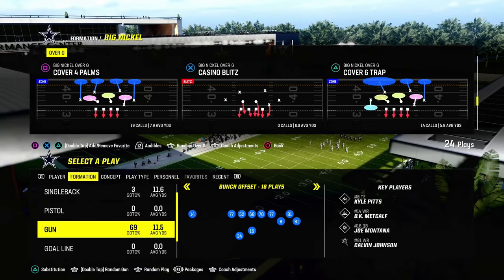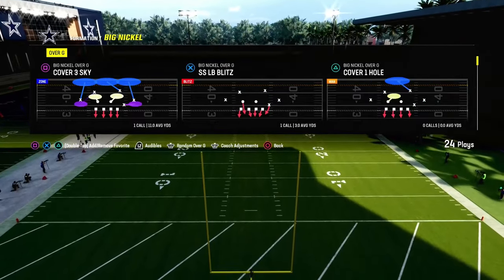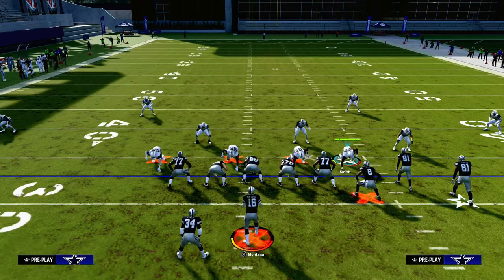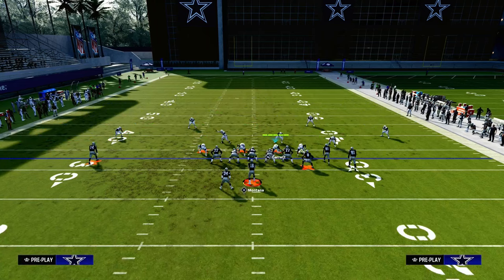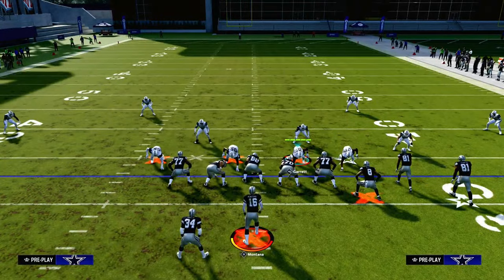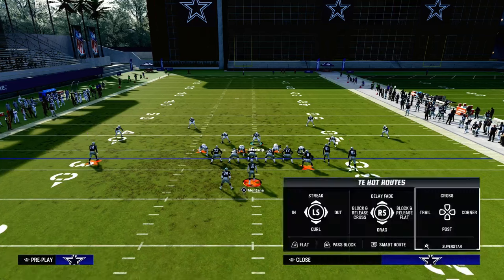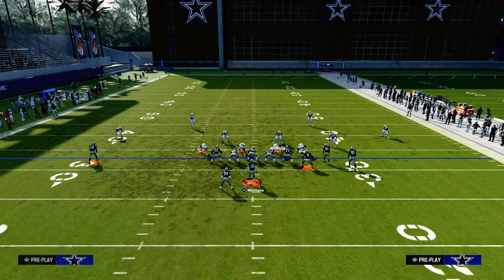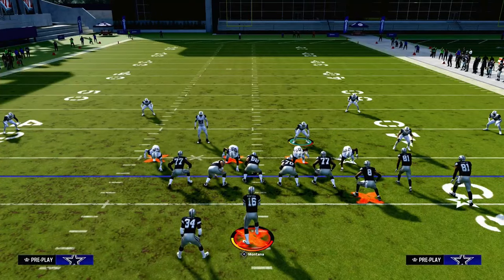STOP Everything With This LOCKDOWN Defense In Madden 24